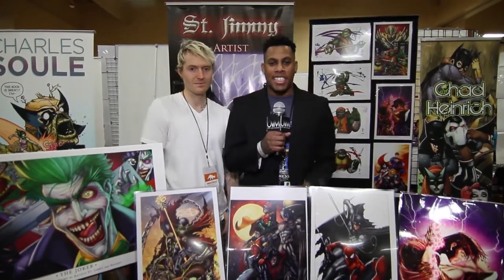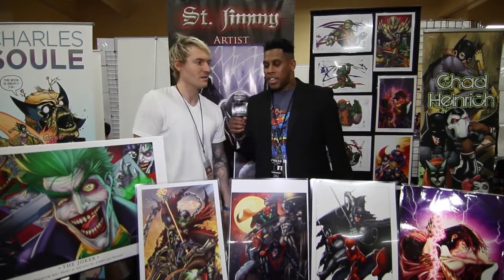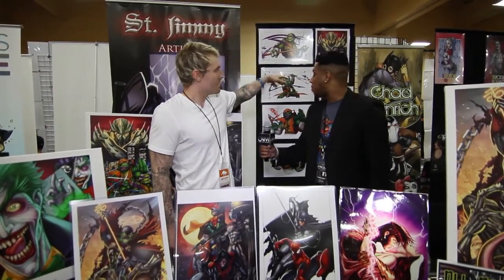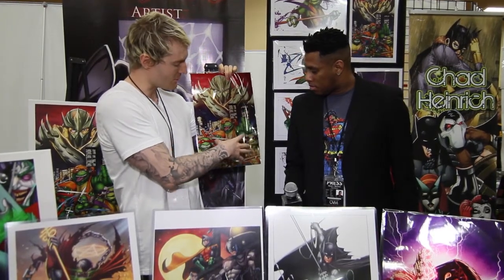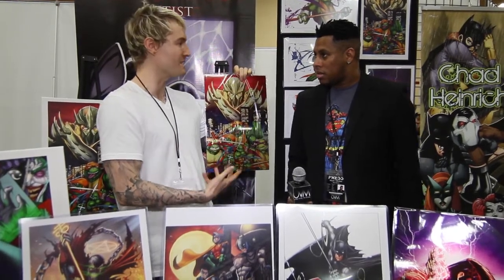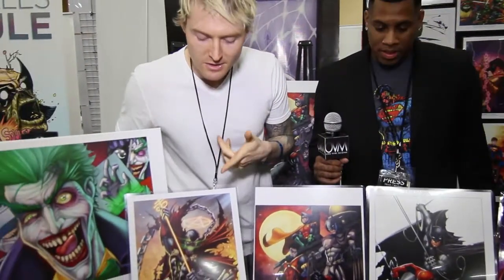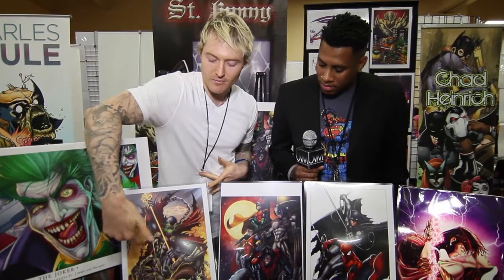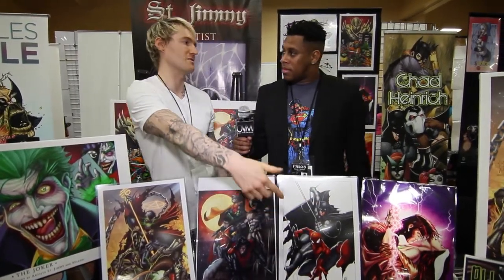Amazing Las Vegas Comic Con 2015 : Part 4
Sean Summerlin is at the Amazing Las Vegas Comic Con 2015! Follow him as he interviews all your favorite comic book movie actors and Amazing local cos players, most of which cos play for charity! He also speaks to some of your favorite comic book illustrators and writers, as well as local up and coming illustrators. Its Our Vegas Magazine, On the Scene at the Amazing Las Vegas Comic Con!